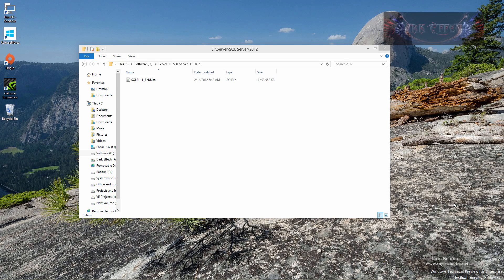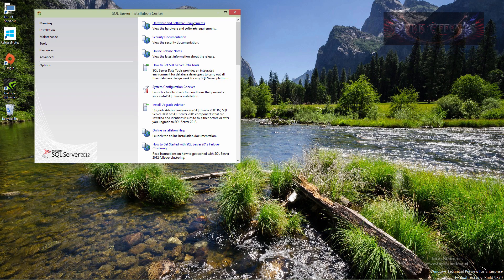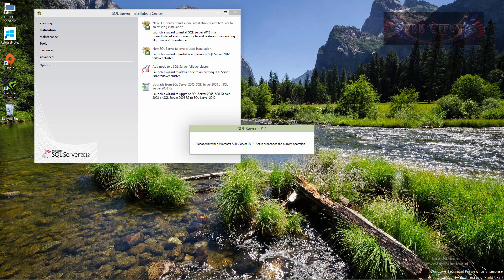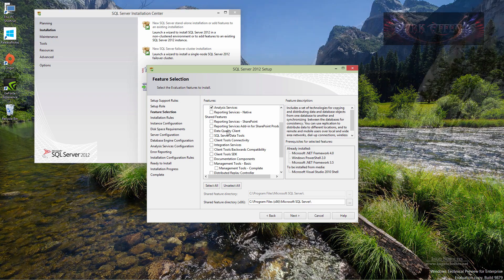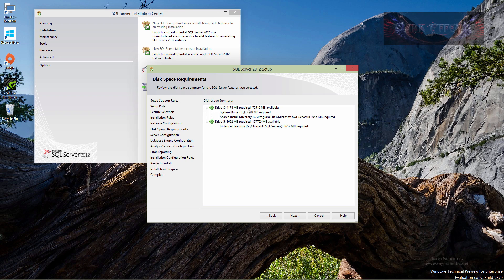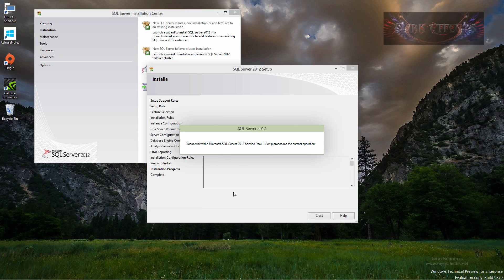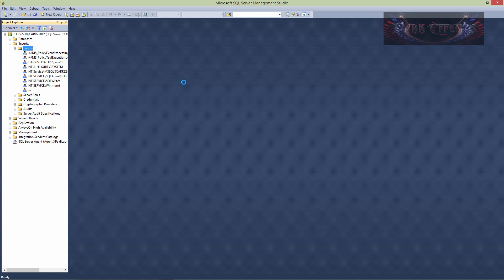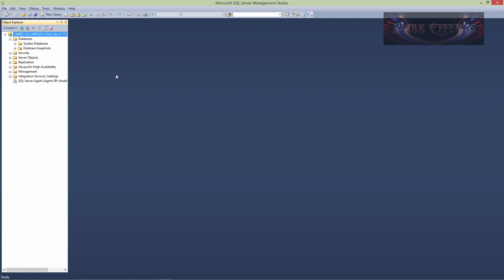10 - Installing Sql Server 2012 And The Creation Of A New User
Installing SQL Server 2012 and the Creation of a new user within SQL Server Management Studio.

You can download a trial version of SQL Server from Microsoft.

You will also need the Management Studio as well, to administer the database.

The microphone
Audio-Technica AT2020USB Plus Condenser Microphone
UK Customers

UK Customers